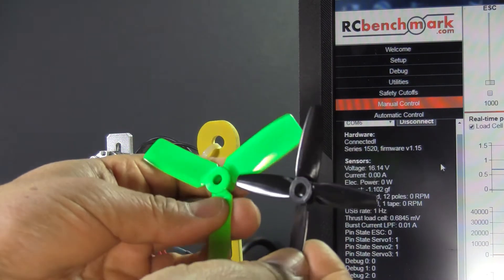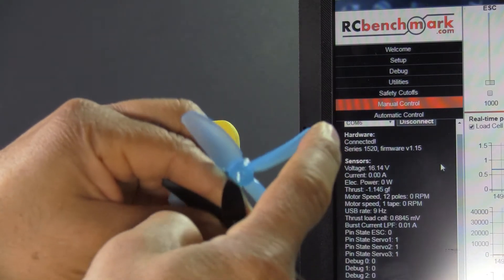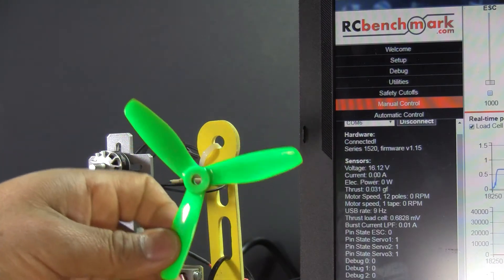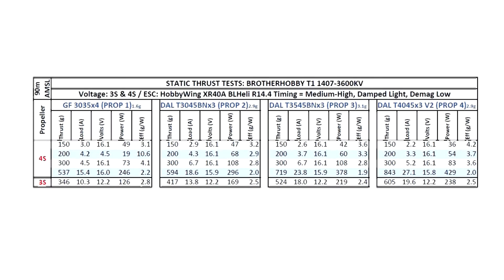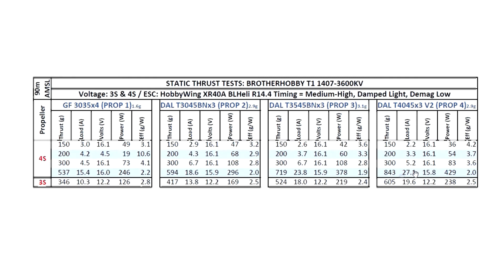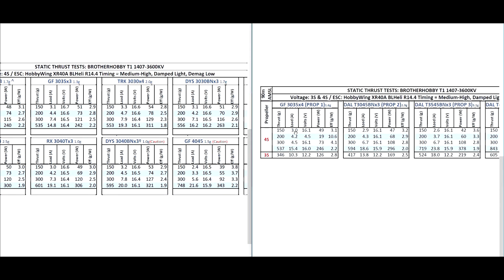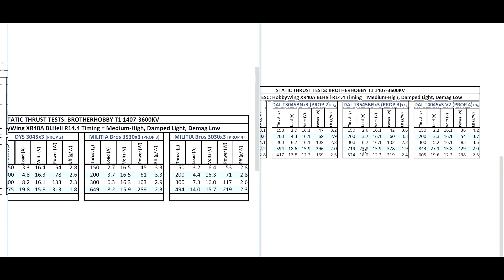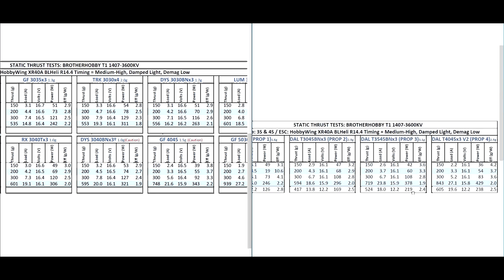BrotherHobby T1 1407-3600KV More Props GF3035x4 DAL T3545BN - added LUM 4040x3 to Excel file